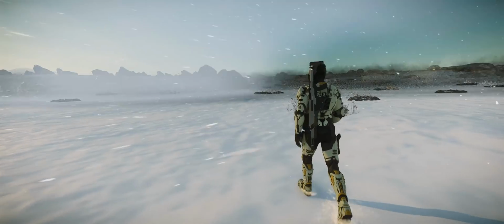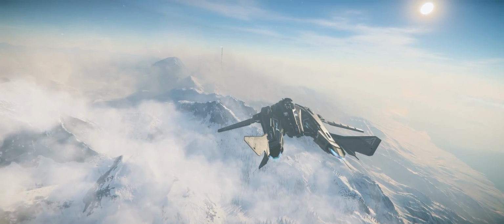The Best Part of Star Citizen 3.8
In this video, I go over a part of the newest update to Star Citizen patch 3.8.  It's more than just a mechanical improvement, it enables the next step forward for the MMO.  Come see why!

Want to get in on the next Star Citizen video?  Join our ARMCO discord community today!

Want to get yourself into Star Citizen today?  Use my code to get an additional 5,000 UEC starting cash.  Great for buying weapons, ship upgrades, or personal armor!

STAR-MVMG-5MLN